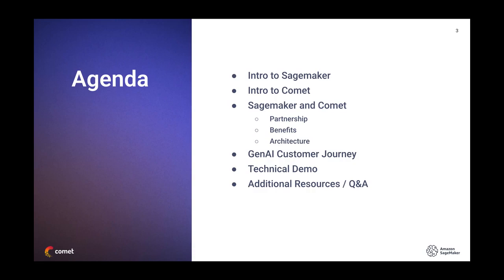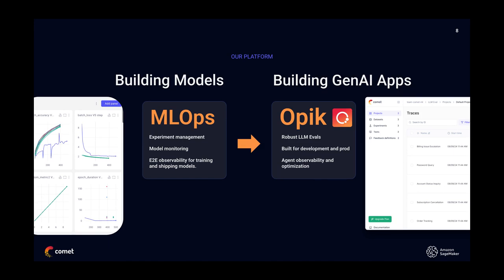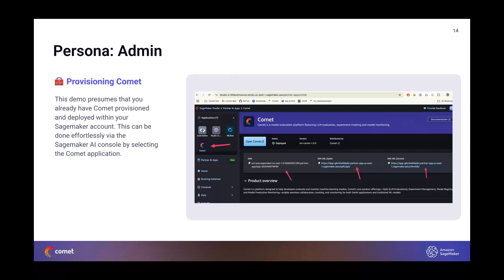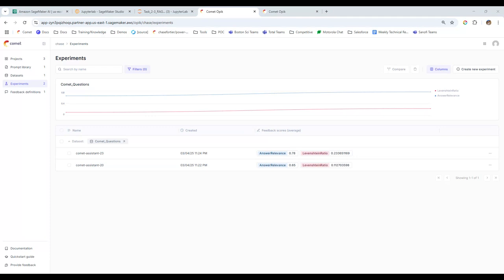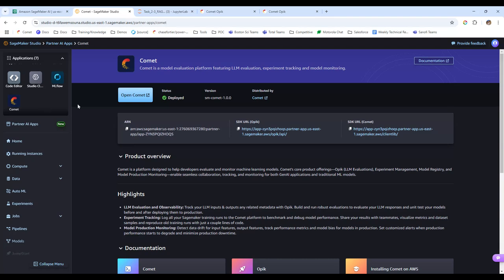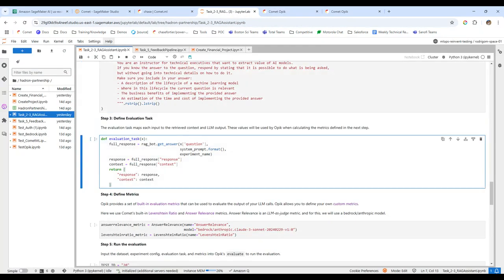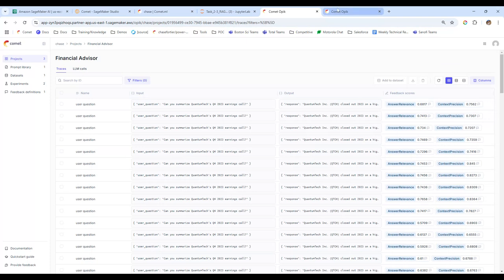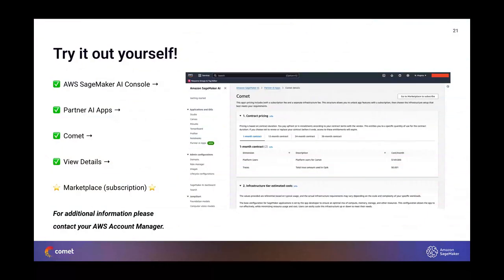Streamline GenAI System Evaluation and Observability with Amazon SageMaker and Comet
Building and scaling a Generative AI (GenAI) platform requires robust infrastructure, easy integration, continuous evaluation, and reliable monitoring in training and production. With Amazon SageMaker AI and Comet, machine learning teams can streamline their workflows and ensure efficiency at every stage of the development lifecycle. Setting up Comet on SageMaker AI is effortless via Sagemaker AI Partner Apps, reducing the burden on administrators and allowing data scientists and software engineers to focus on model development rather than infrastructure concerns. This ease of setup accelerates time to production and ultimately speeds up innovation.